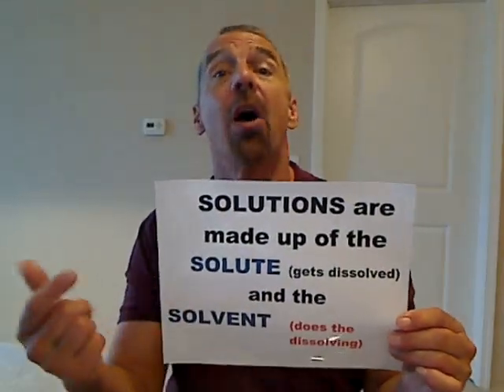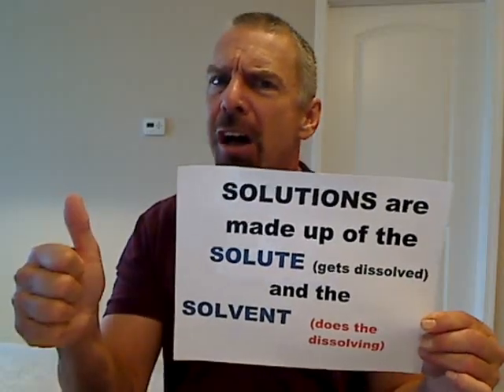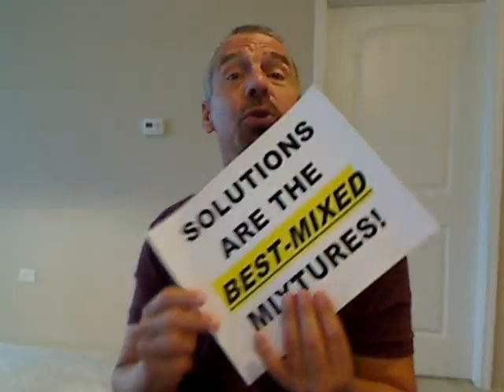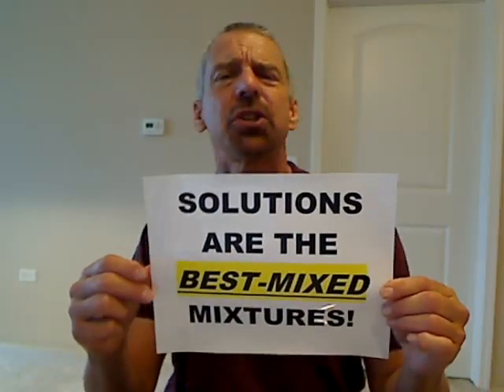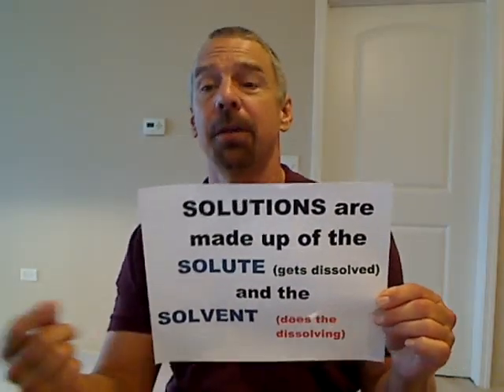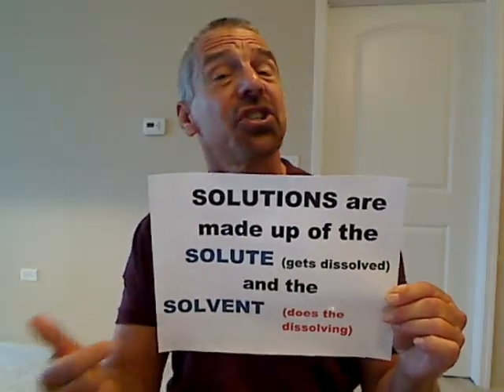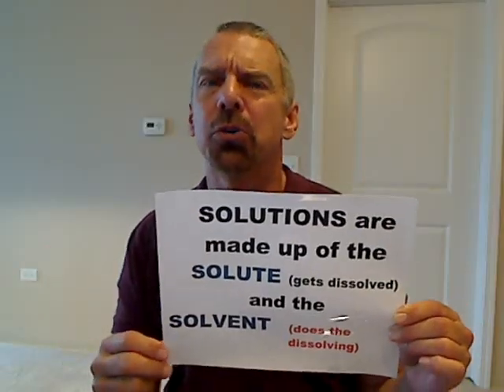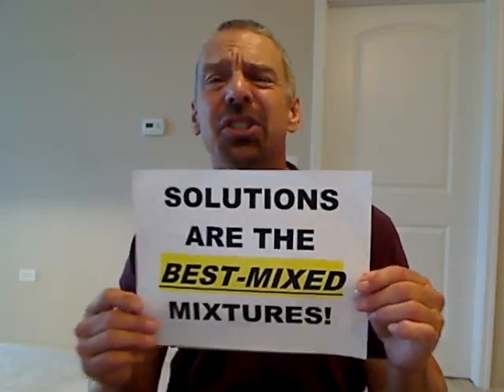The SOLUTIONS Song - Based on the melody, "Don't Stop Believing!" Mr. Edmonds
This song parody will reinforce some concepts regarding "solutions" in science.  It distinguishes "solute" from "solvent" and emphasizes some of the characteristics of a solution and aqueous solutions.  It is sung to the tune of "Don't Stop Believing"  recorded and performed by Journey ( and a selection in the TV hit, "Glee".)  The songwriters are Neal Schon, Jonathan Cain, and Steve Perry.
This will work well with the solution lessons in STC/MS Properties of Matter. The words are in the DOCS section on Teacher Tube. OR BELOW:
The Solution Song -- to the tune of "Don't Stop Believing" by Journey
Songwriters: Neal Schon, Jonathan Cain, Steve Perry.  Words by Doug Edmonds.

Intro

1) A solution is a type of mixture, that is homo- gen-eous.
It means that it's the same throughout, the same through-out.

It is the best mixed mixture, of two or more sub-stan-ces.
When one of the components is wa-ter, it's a-que-ous.

The major por-tion of the solu-tion, the thing that does the dissolving,
It bears a special name for its job, it is called the sol-vent.

The other part of the solu-tion, is the thing that gets dissolved.
It also bears a special name, it's the sol-ute.

Refrain:  Solu-tions are made of
               The solute and the sol-vent,
The solvent it does the It does the dissolving.
The sol-ute is les-ser It's the substance that gets dissolved.
     Solu-tions the best mixed mix-ture!

2) A solution is a type of mixture, that is homo- gen-eous.

Aqueous solutions are also transparent.

Short Instrumental

    Solu-tions the best mixed, the best-mixed mix-ture!